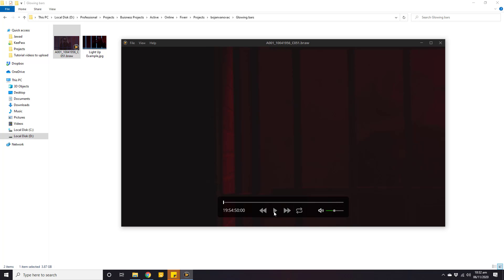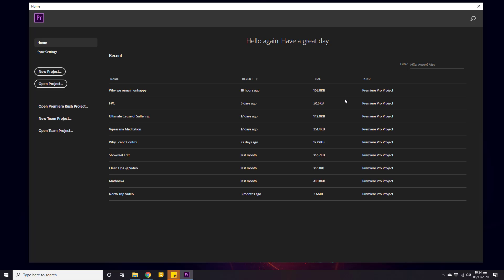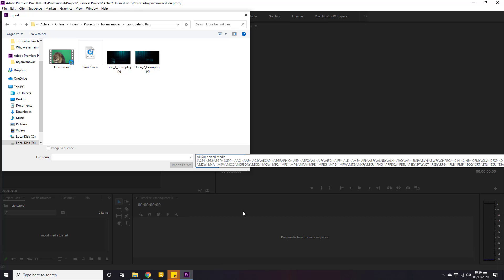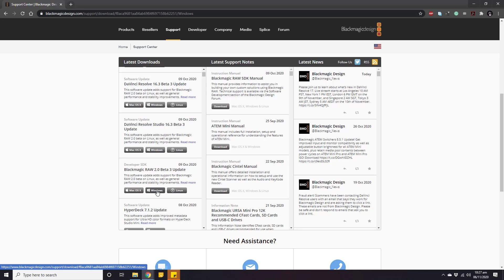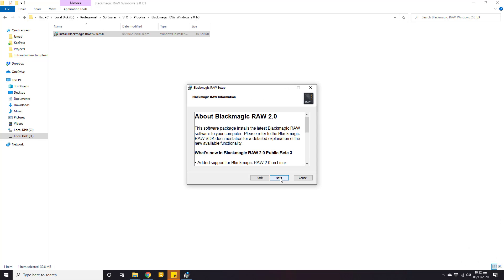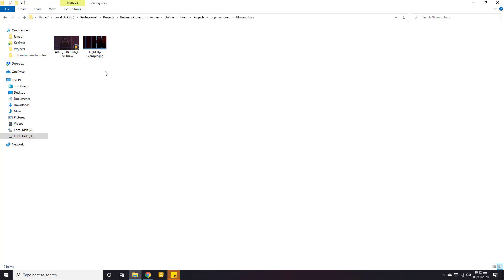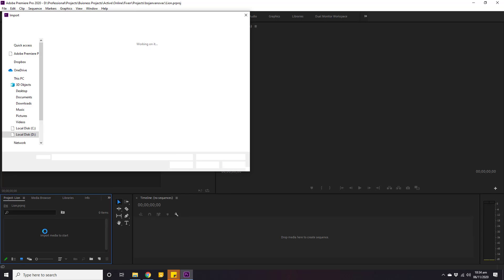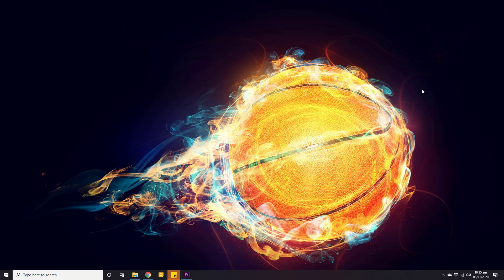Unlocking .braw Files in Adobe Premiere: A Complete Guide to Importing Blackmagic RAW Footage!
In this comprehensive tutorial, learn how to seamlessly preview and import .braw format videos from Blackmagic cameras into Adobe Premiere. Struggling with unsupported .braw files? Our step-by-step guide resolves this common issue, ensuring your video editing workflow is smooth and efficient.

My name is M. Jawad Zafar and I am a Professional VFX Artist.